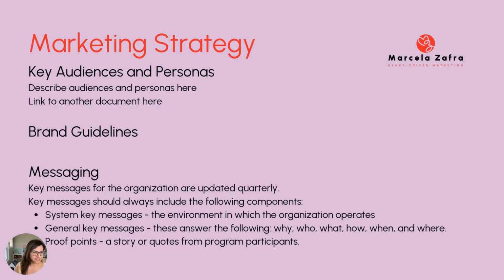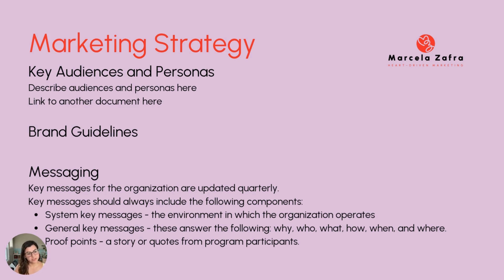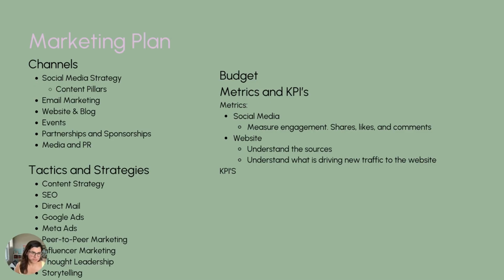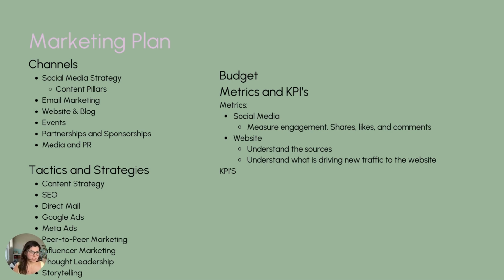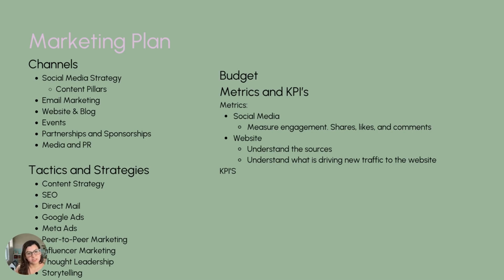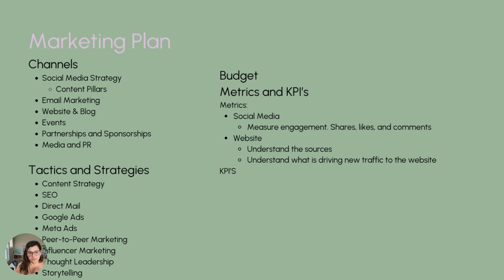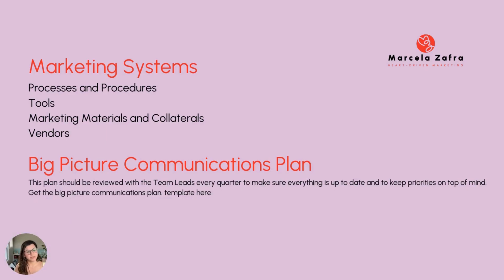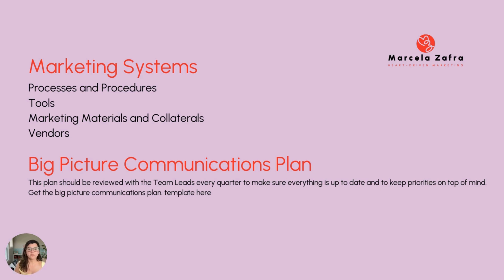How to Build a Nonprofit Marketing Strategy & Systems for Consistency & Collaboration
If you’re a small to mid-sized nonprofit struggling to stay consistent with your marketing, or you’re constantly in reactive mode, this video is for you.

I’m Marcela Zafra, a fractional marketer with 10+ years in nonprofit communications. In this video, I guide you through how to build a complete nonprofit marketing strategy and the systems to support it—so your team stays aligned, your message stays consistent, and your mission gets the visibility it deserves.
 Here’s what I cover:
 • Key audiences & personas (plus templates!)
 • Brand guidelines (tone, style, tools, and more)
 • Messaging framework + proof points
 • Channel strategies for social, email, events, SEO, and more
 • KPIs, budget, tools, and workflows
 • How to align your entire org around one marketing guide

Looking for a marketing partner?
I offer fractional marketing support—strategy and hands-on implementation—to help your mission get the visibility it deserves.

If you’re watching this and thinking, “This sounds great, but I still don’t have the time to do it all”—you’re not alone.

That’s why I offer fractional marketing support.
I embed into your team, offering both strategy and hands-on implementation. Think of me as your marketing partner, without the cost of a full-time hire.

If you’re a team of one, or no team at all, and need an extra set of strategic hands to learn more.